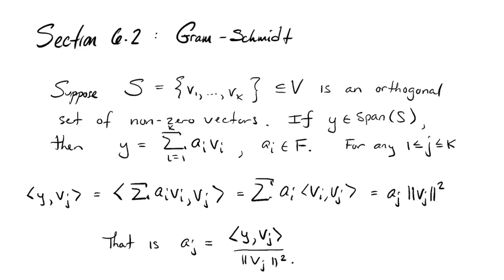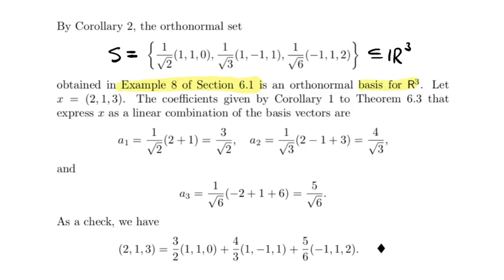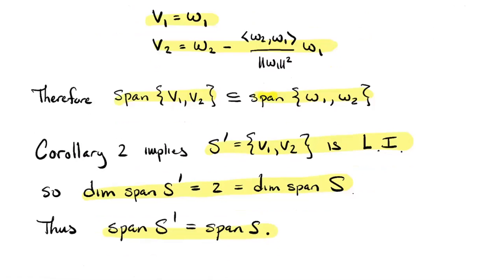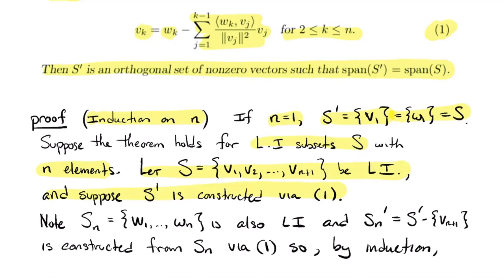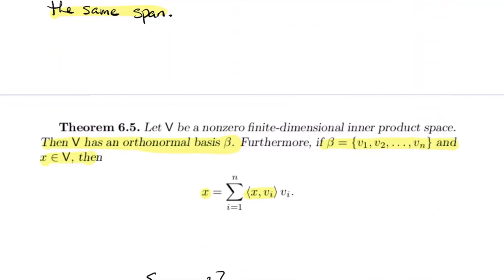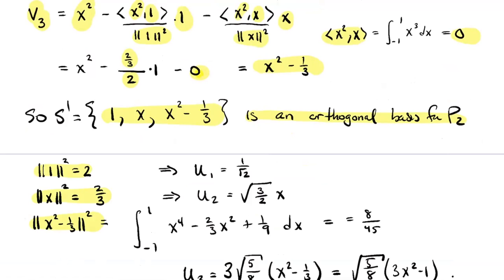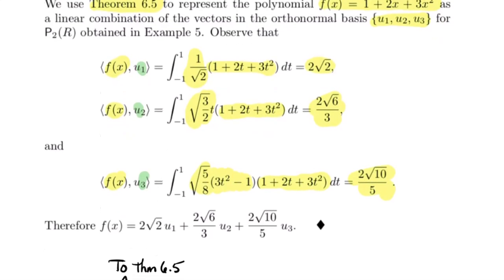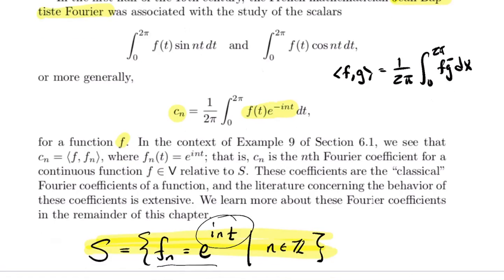MATH 344 - Section 6.2 Gram-Schmidt Orthogonalization